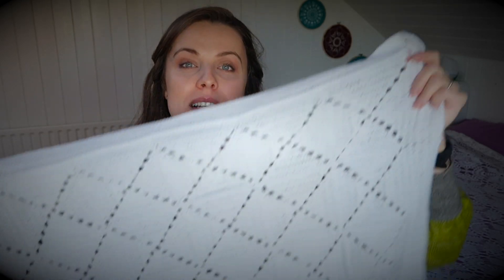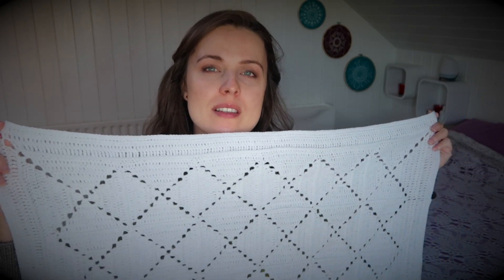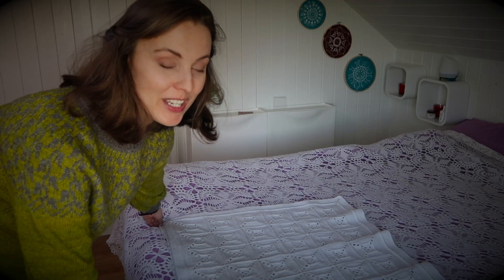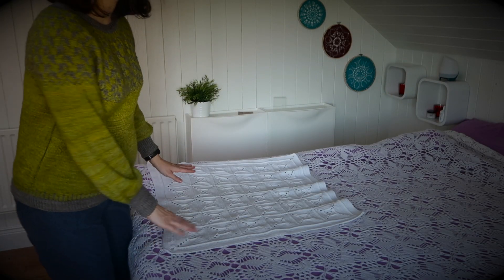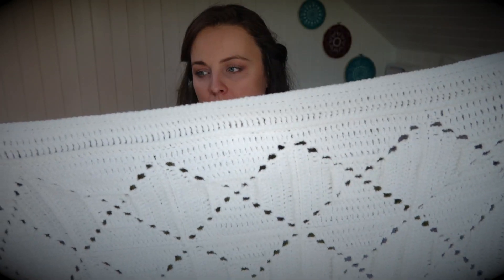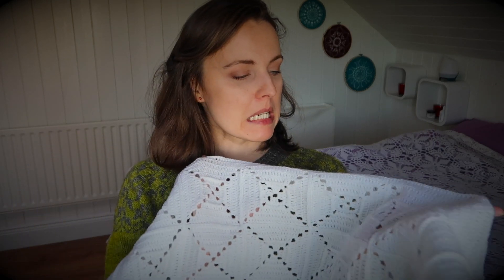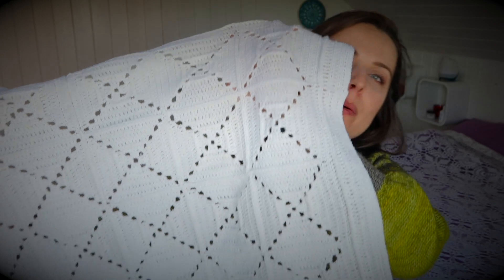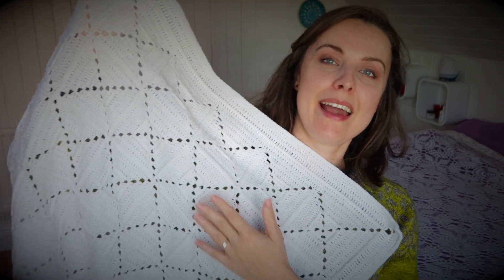CROCHET Baby Blanket // crochet gift made by my mum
A beautiful crochet Baby Blanket made by my mum as a gift for our baby. It is made out of acrylic yarn and my mum didn't follow any pattern she DESIGNED IT especially for our little one. Watch the video to see how big it is as that info may help you to make a baby blanket for yourself, your friend or family member. Enjoy watching. Barbara